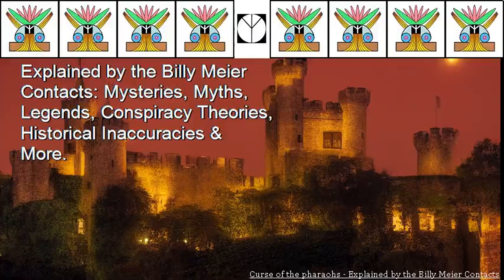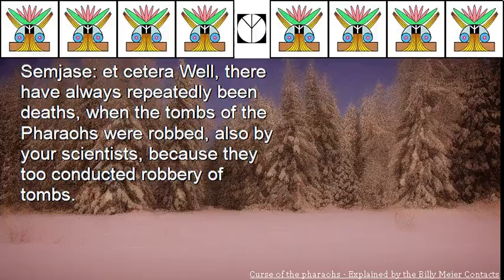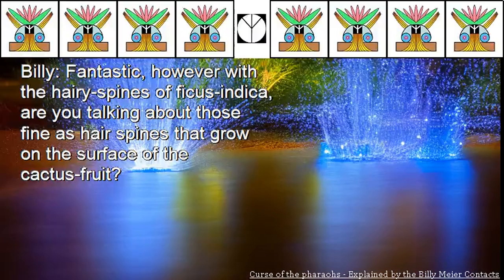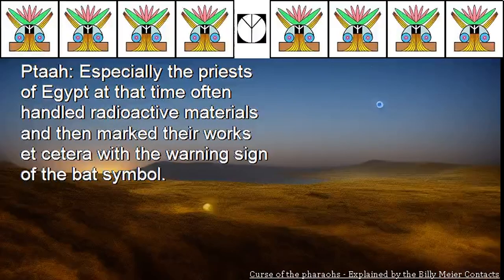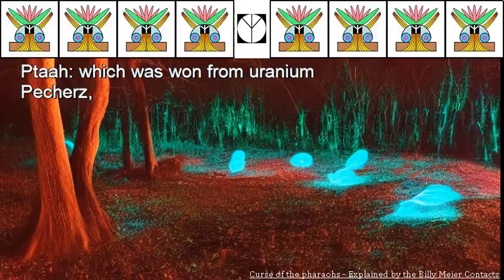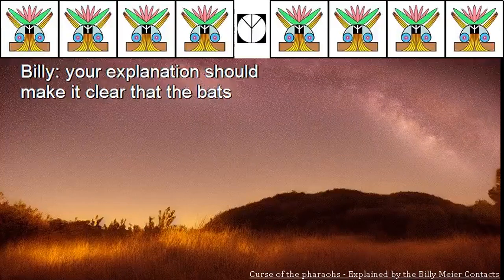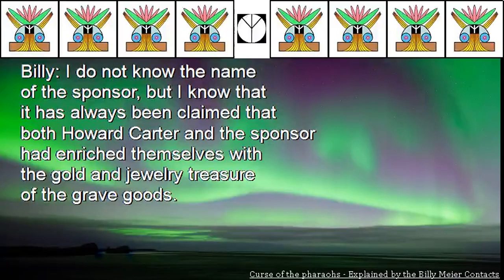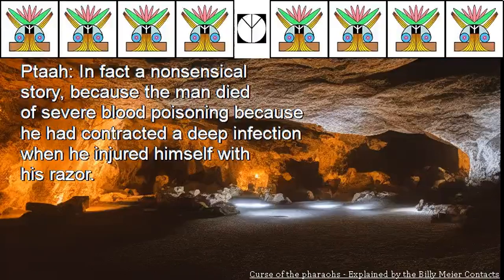Curse of the pharaohs Explained by the Billy Meier Contacts